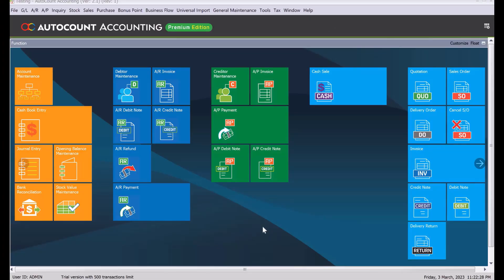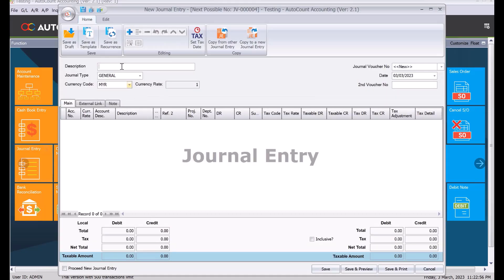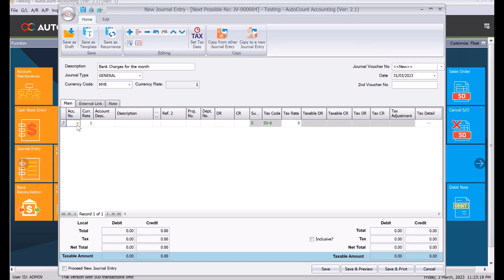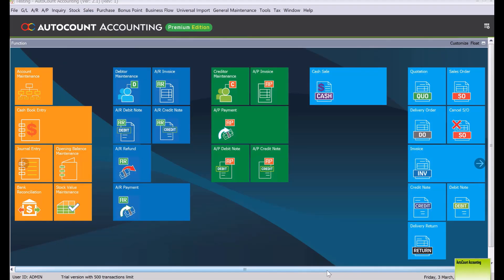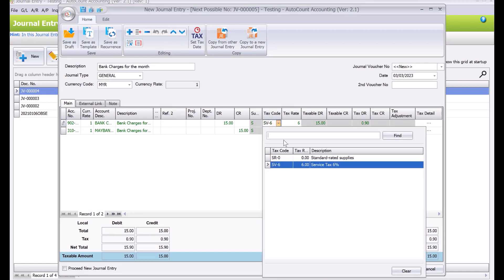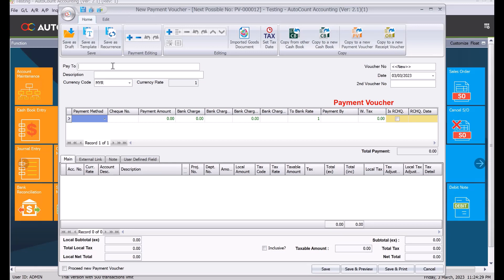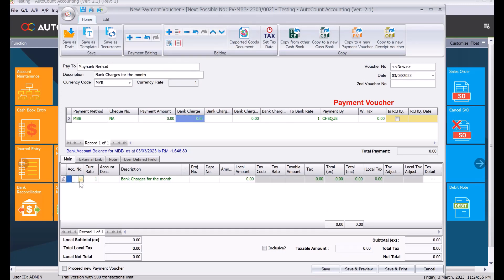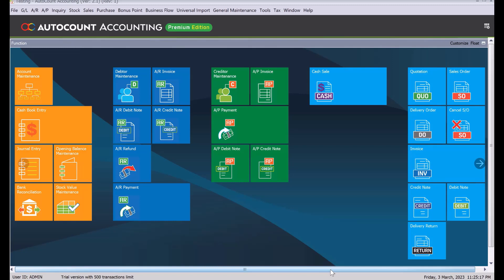AutoCount - How do you create bank charges?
Welcome to this tutorial on how to create bank charges inside AutoCount!

If you're looking for a way to account for bank charges in your AutoCount system, you've come to the right place. In this video, we'll walk you through the steps to create a bank charge in AutoCount.

There are 2 methods you can use to key in the bank charges.

Option 1 would be using the journal entry method. While the 2nd method would be using the payment voucher method.

With this, you can now create your bank charges entry easily in AutoCount.

We hope you found this tutorial helpful. If you have any further questions, please don't hesitate to ask in the comments below.